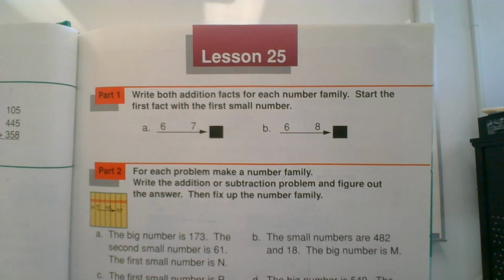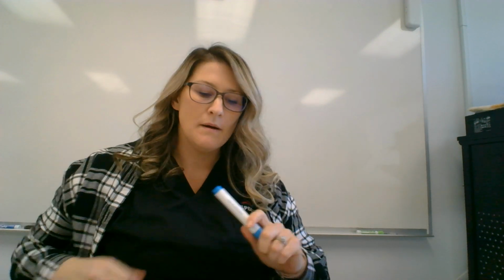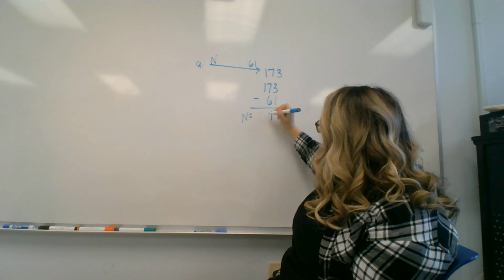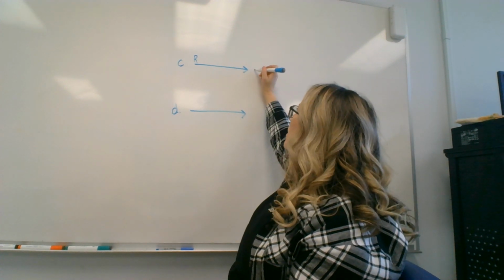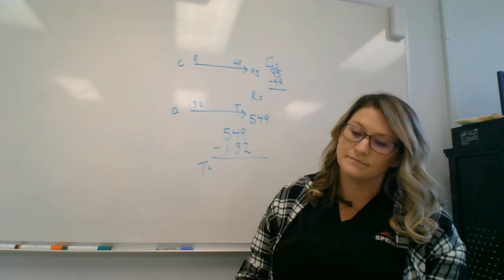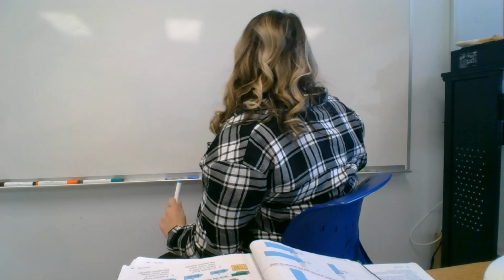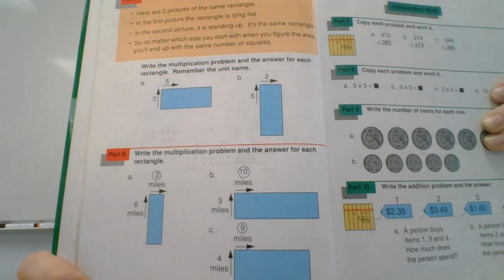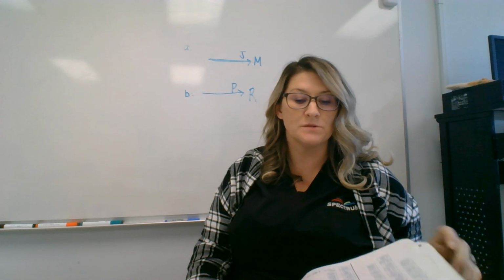math c lesson 25